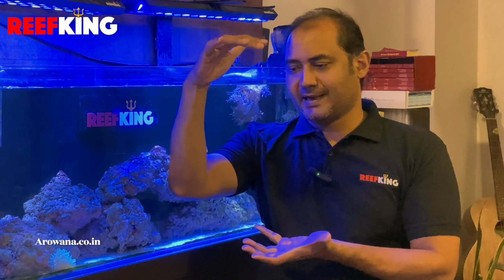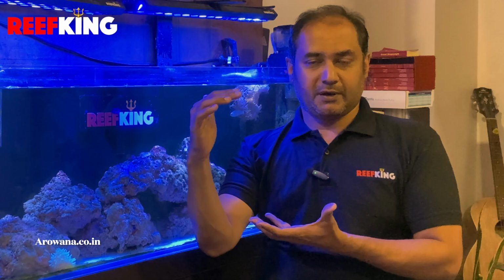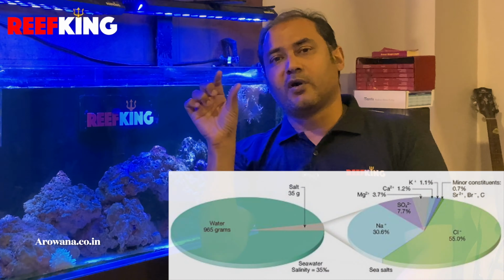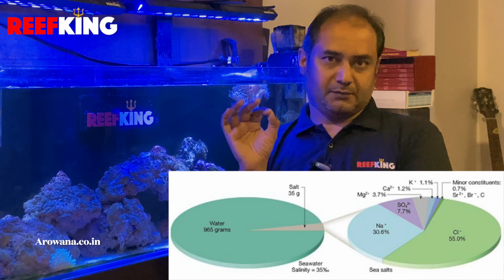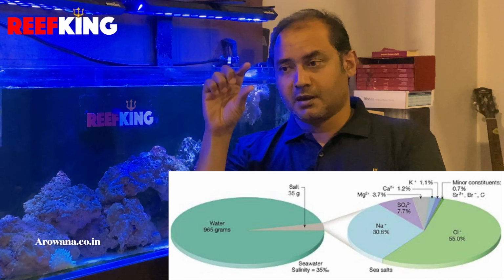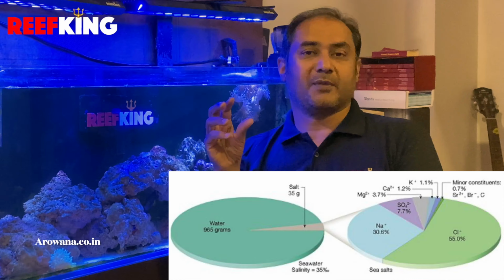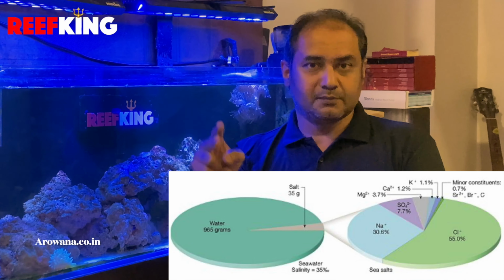Everything about the salt in your marine & reef aquarium